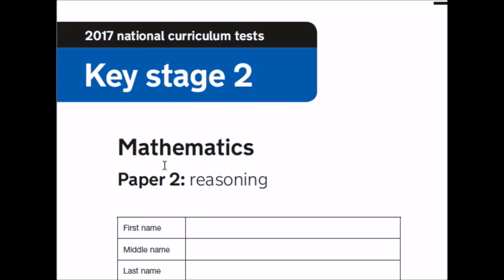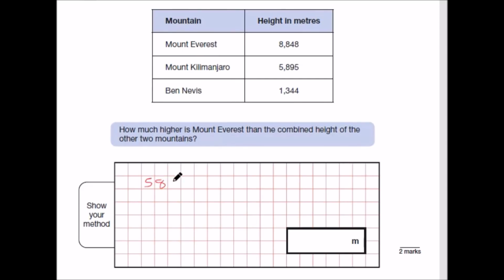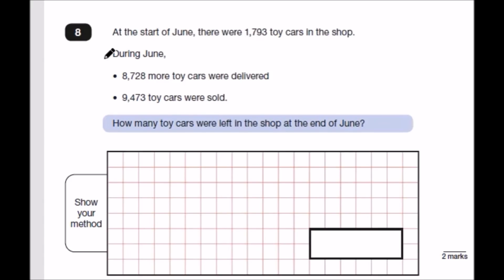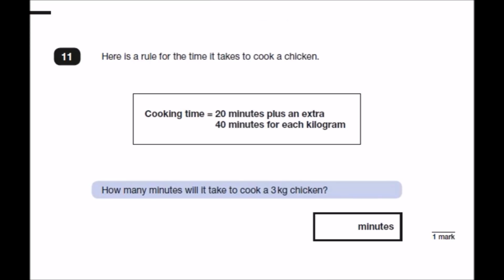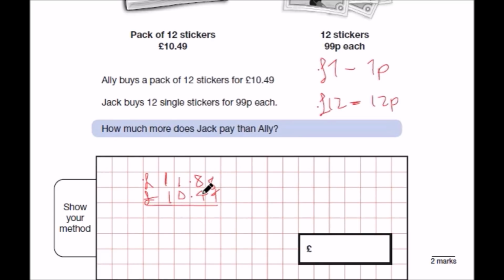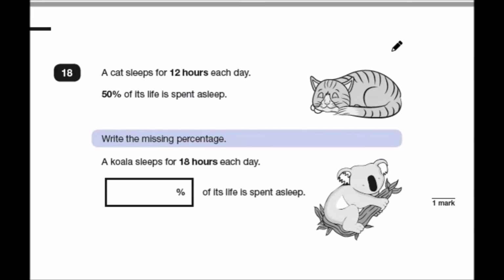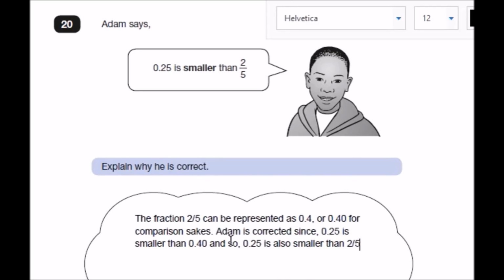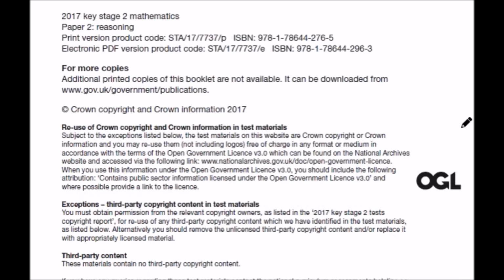2017 KS2 Maths SATS - Paper 2 Reasoning - Full Paper Complete Walkthrough